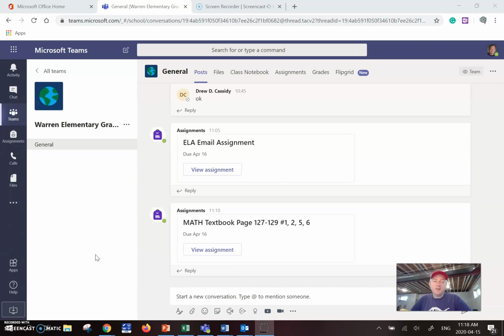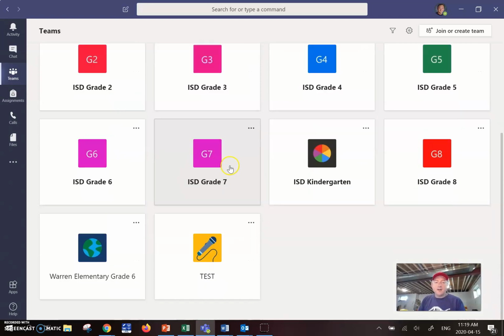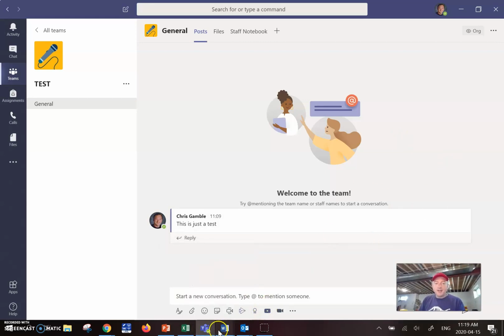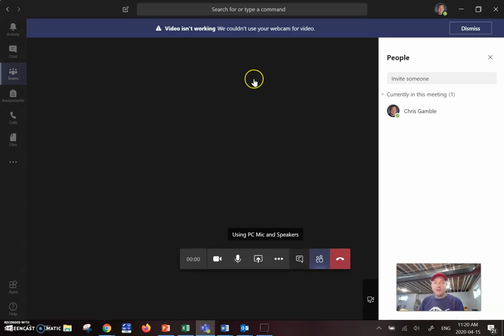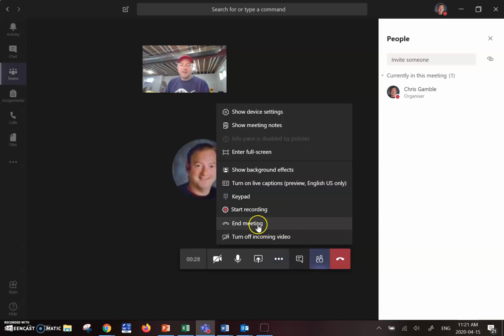How to use Teams Meetings Part 1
The basics of Microsoft Teams meetings.